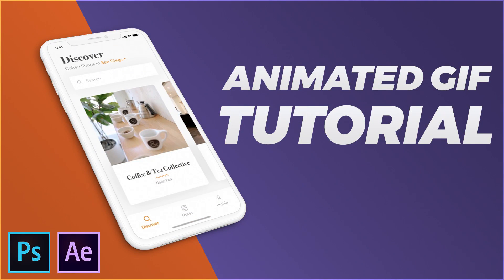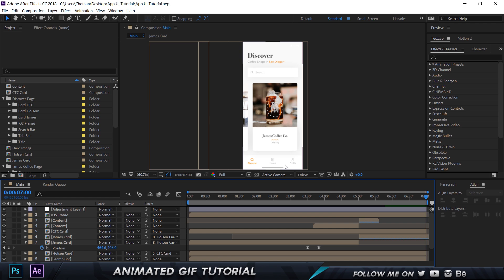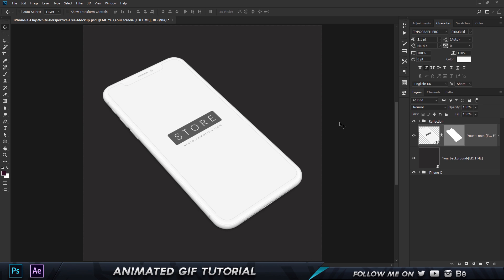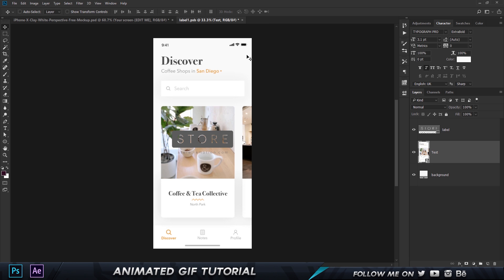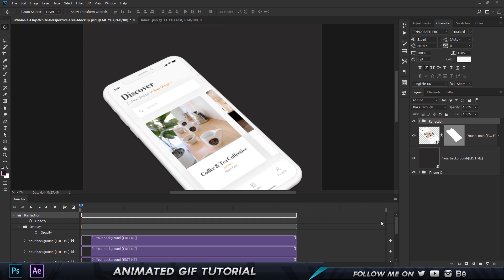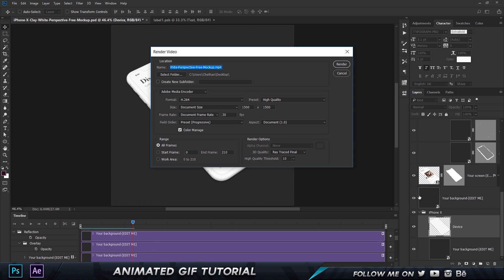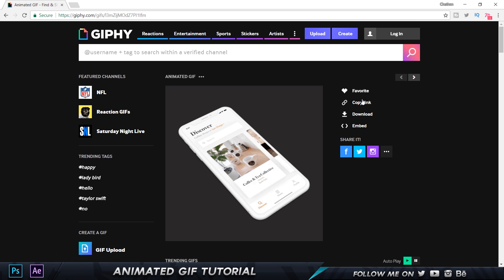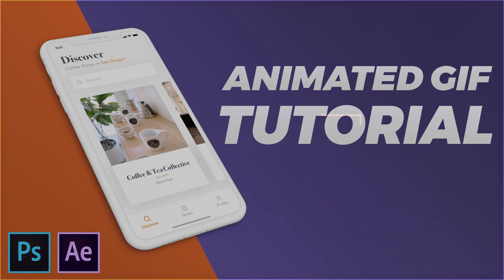Animated GIF with Perspective Mock-up in Photoshop & After Effects CC 2018 [Tutorial]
In this Tutorial, I will be showing you guys to create an Animated GIF using Photoshop Mock-ups and After Effects CC!

There are many ways of creating the GIF, but in this Video I will show the way I do it.

The first thing that you need to do is to render out your Video in MP4 or MOV. After that, open up the Mock-up that you would like to use in Photoshop. Double Click on the Smart Object layer. Once it opens the Layer which you need to edit/replace, you can import the Video File. Open up the Timeline Panel and Click on the Button to create a Timeline. Then save the Smart Object and comeback to the Main Document. Once again, Open up the Timeline Panel and Create a Video Layer. Finally you can render the video out in an MP4. Now, If you want to create a GIF you can go to any online GIF Converter and create your GIF.